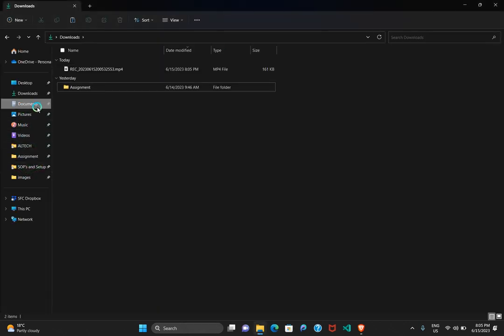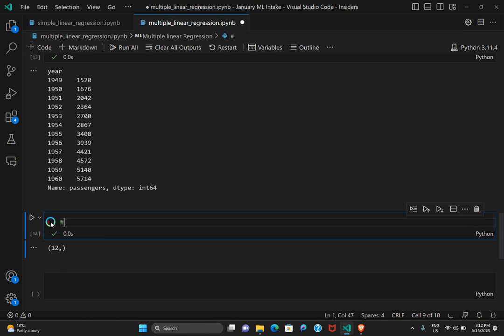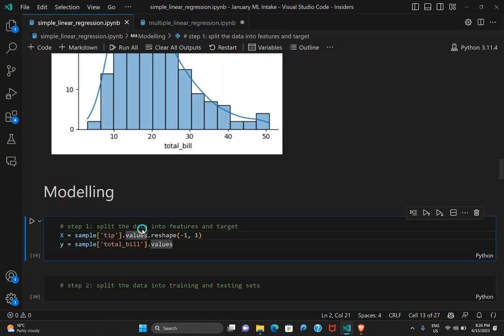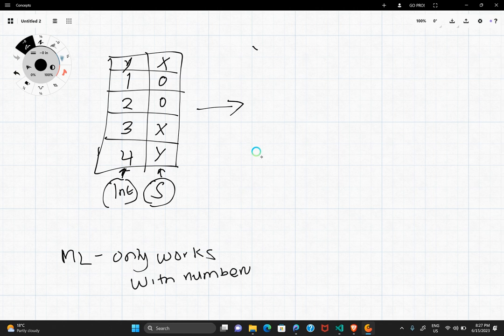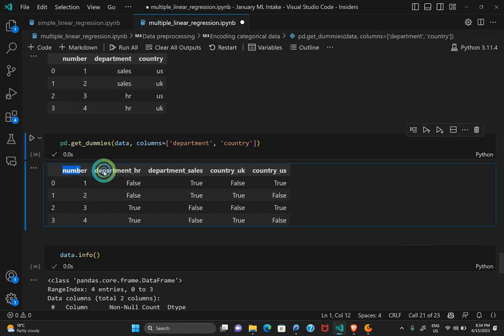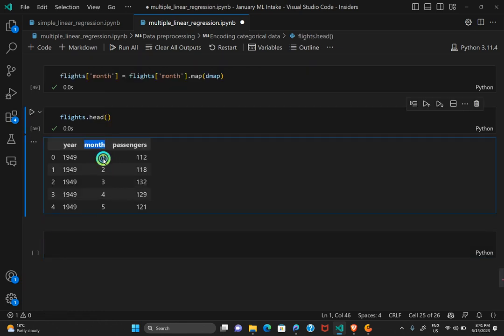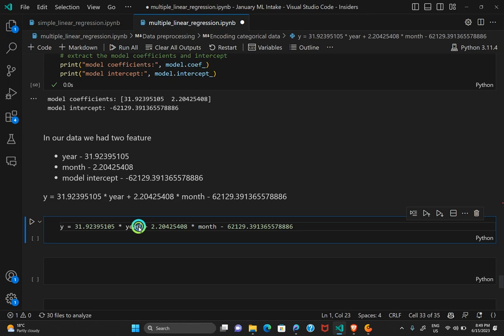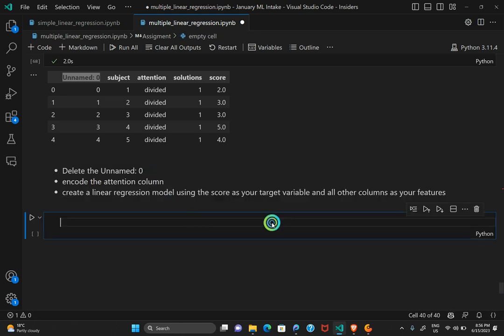Multiple Linear Regression